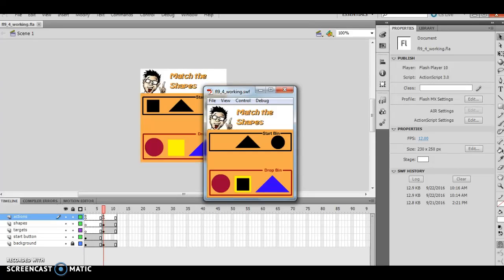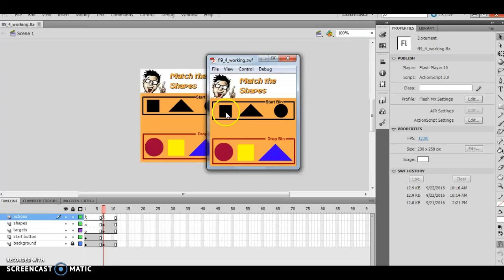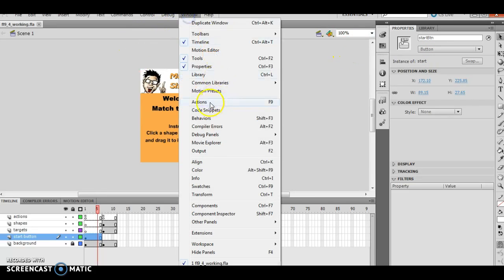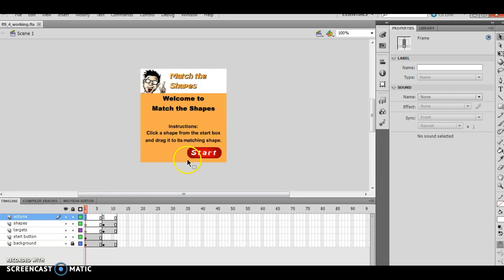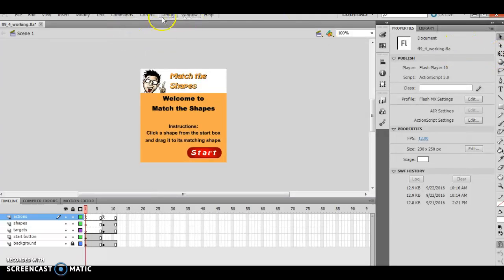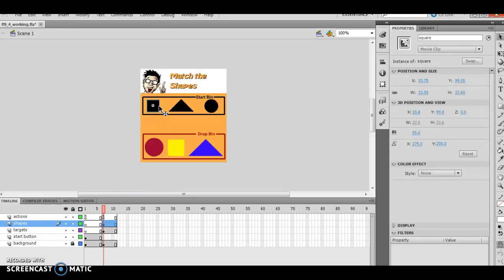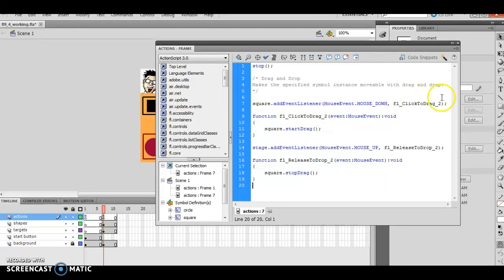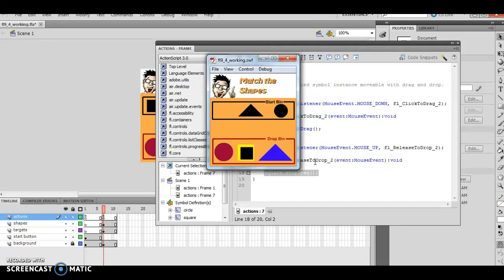Anim Flash Ch 9 Less 3